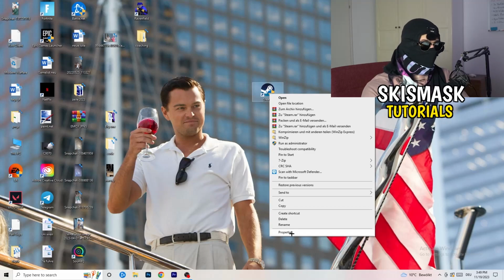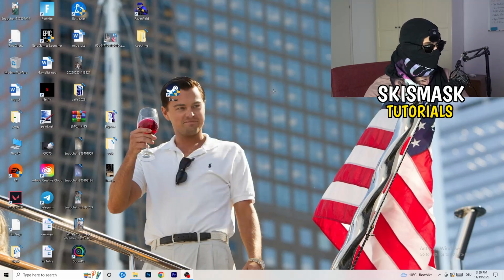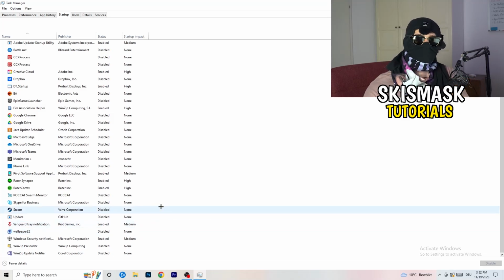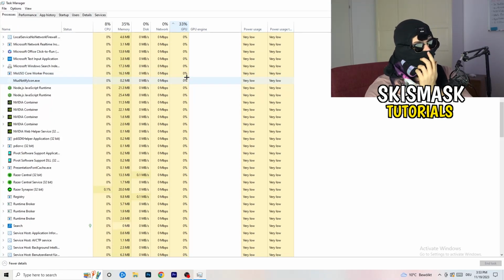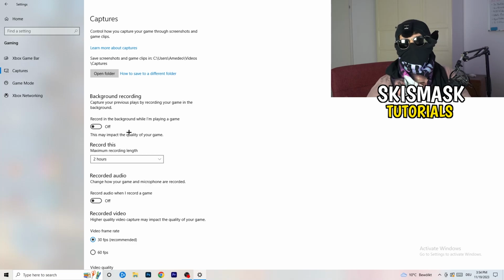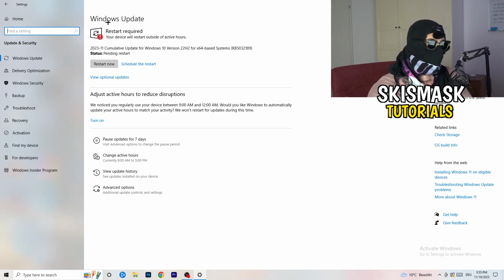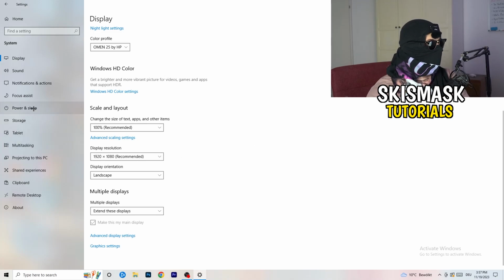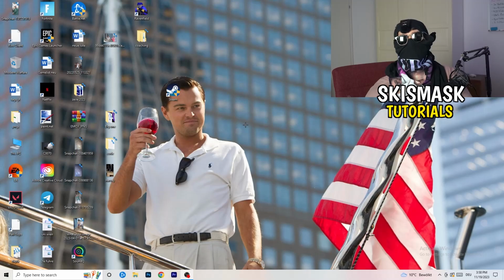How to Fix Not Launching in City Skylines (Easy Steps)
How to fix City Skylines not launching on pc,
How to fix City Skylines not opening on pc,